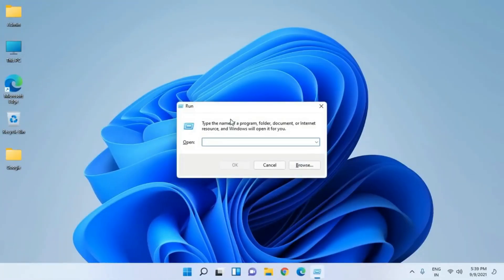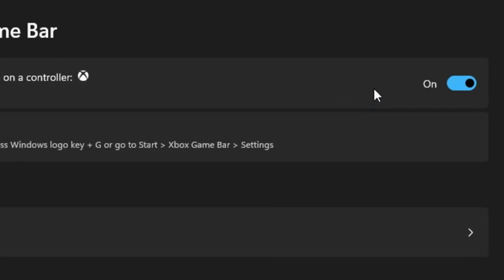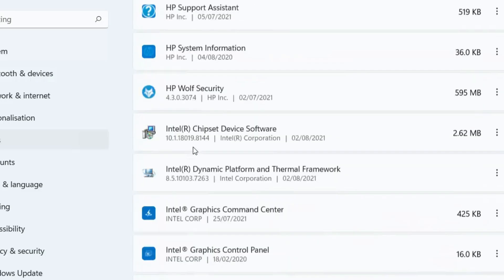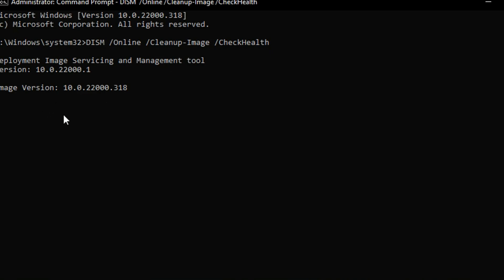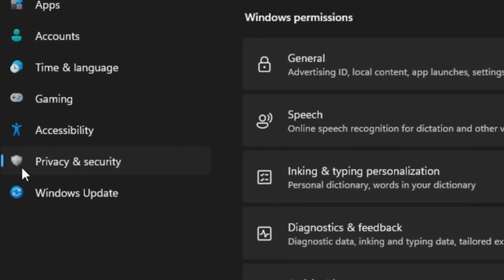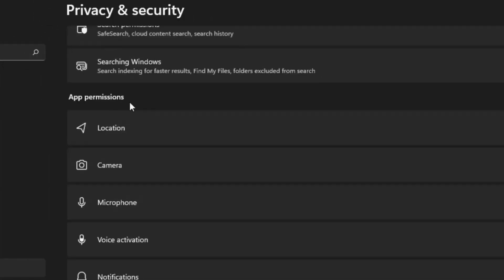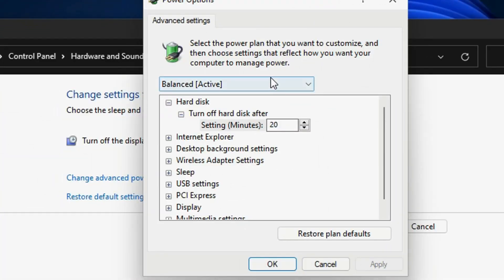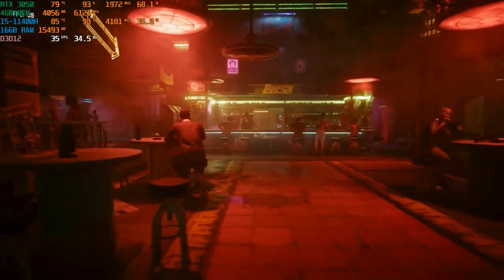Special Settings To Increase FPS in Windows 11!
RTX 4060
RTX 4060 Ti
RTX 4070
RTX 3060
RTX 3060 Ti
RX 580 8GB
GTX 1660 SUPER
GTX 1650
GT 710
RYZEN 7 5700X
RYZEN 5 5600G
RYZEN 5 3600
INTEL CORE i5 12400F
WD 2TB NVMe SSD
Crucial 1TB NVMe SSD
Segotep 750W PSU

System Specs:
CPU: Intel Core i5-13400F 3.30Ghz 30MB 1700p 10nm
MB: Asus TUF GAMING B660M-E D4 Intel LGA1700 DDR4
RAM: Adata XPG Spectrix D41 TUF RGB 8x2 GB DDR4 3200 Mhz
GPU: Gigabyte RTX 4060 Ti Eagle OC 8GB GDDR6 128 Bit
SSD: WD 500GB Blue SN570 Gen3x4 M.2 2280 SSD
HDD: 6TB Seagate Barracuda + 2TB WD Blue 7200RPM
CASE: Asus TUF Gaming GT301 Tempered Glass RGB USB 3.2 ATX
PSU: Asus TUF GAMING 650B 650 W Power Supply
OS: Windows 10 Pro
MONITOR: GameBooster GB-2461CF 24" 144Hz 1ms

Click to watch other tests 60 Games;